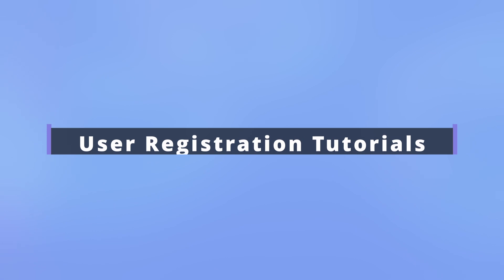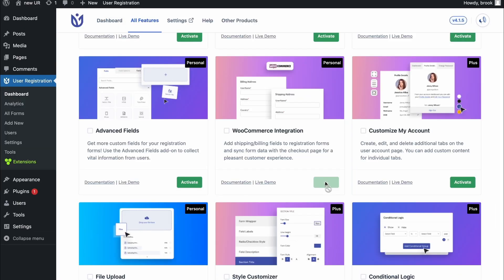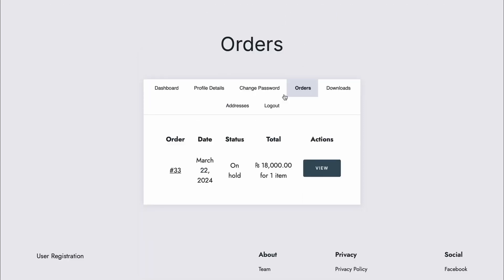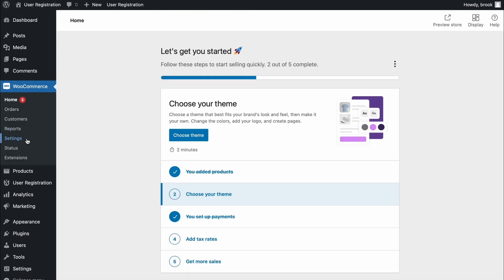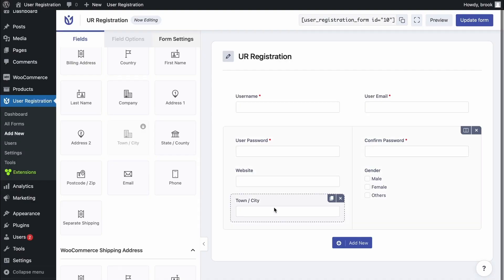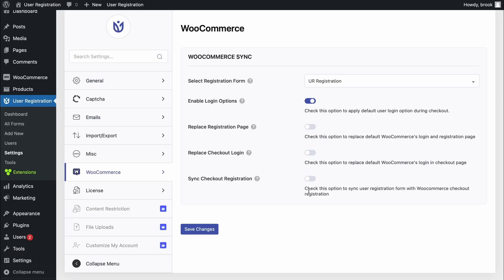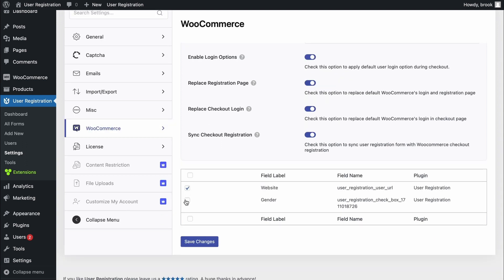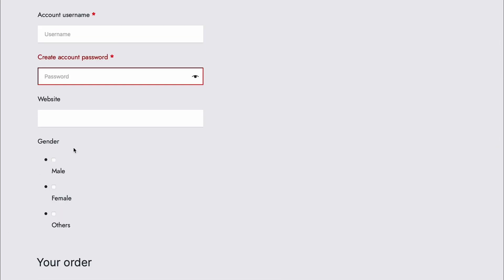How to Use WooCommerce with User Registration?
User Registration, the ultimate WordPress plugin for seamless user registration and management! Custom Registration and login forms for your WordPress site.🌟

💡 Looking to simplify user registration on your WordPress website? You've come to the right place! User Registration is a powerful plugin that revolutionizes the way you handle user registration, login, and profile management on your WordPress site. With its user-friendly interface and extensive features, managing user registrations has never been easier.

🔐 Secure and Hassle-Free Registration: Say goodbye to spam registrations and hello to a secure user registration process. User Registration offers advanced security measures, such as captcha support, to ensure only genuine users gain access to your site.

✨ Customizable Registration Forms: Design stunning registration forms effortlessly using our drag-and-drop form builder. With an array of form fields, customization options, and layout choices, you can create the perfect registration form that aligns with your website's branding.

🚀 Streamlined User Management: Gain complete control over your user base with User Registration's comprehensive user management features. Easily view, edit, and update user profiles, set user roles, and manage user permissions all in one place.

🌐 Seamless Integration: User Registration seamlessly integrates with popular third-party plugins, allowing you to extend its functionality even further. Whether you're integrating with popular email marketing services or expanding your site's capabilities with WooCommerce, User Registration has got you covered.

We look forward to helping you revolutionize your user registration process! 🎉